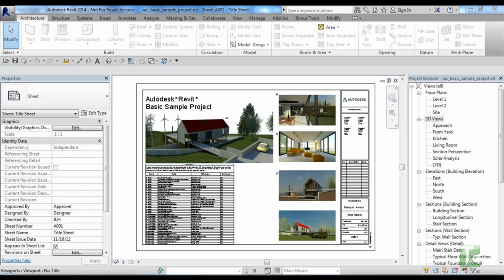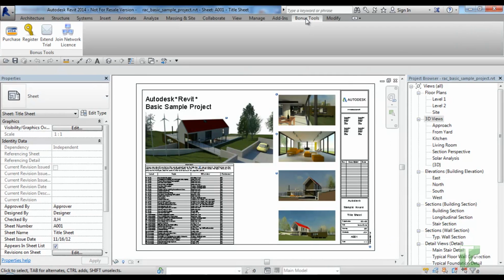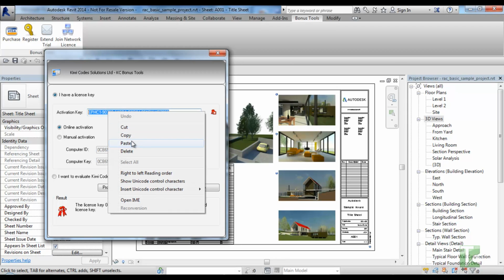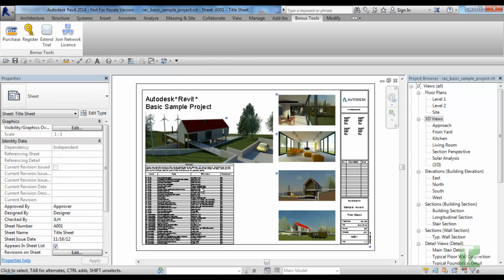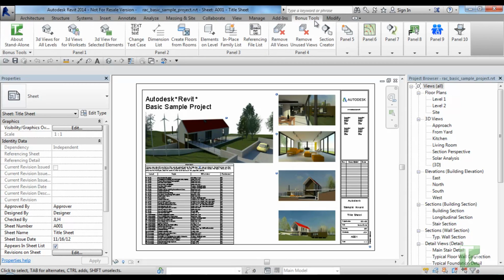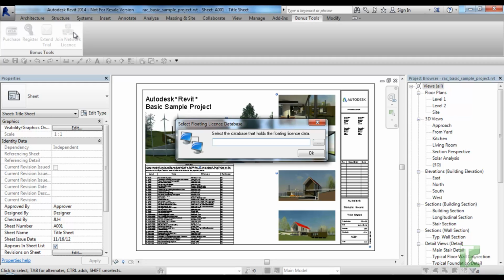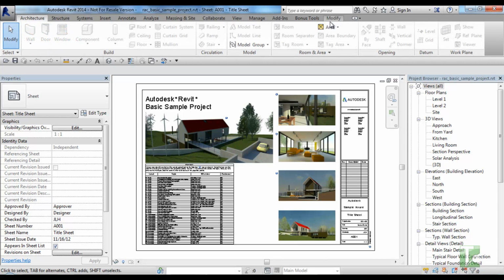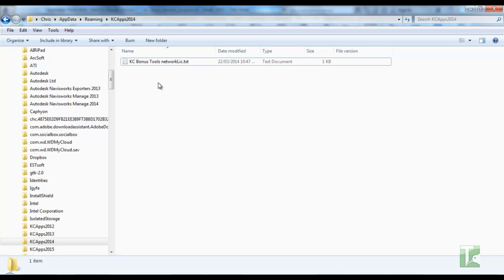Bonus Tools 04 Activating a Licence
A short demonstration on Bonus Tools - Activating a Standalone or Network Licence.